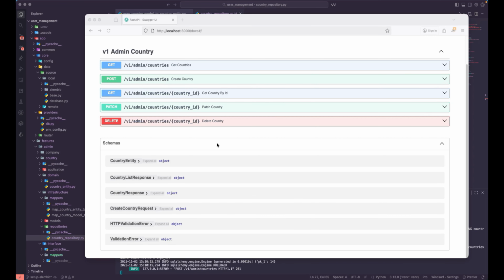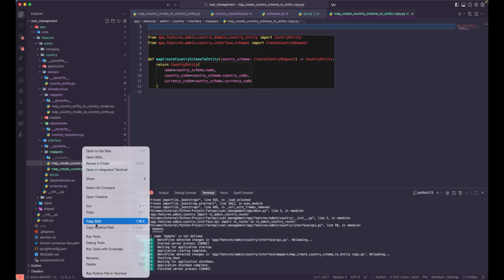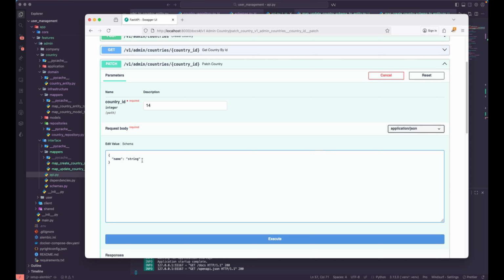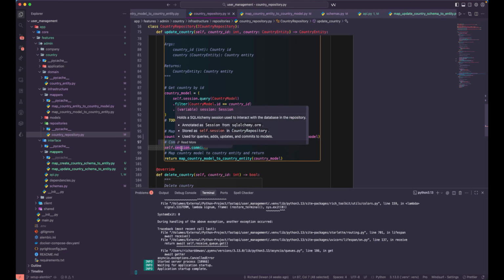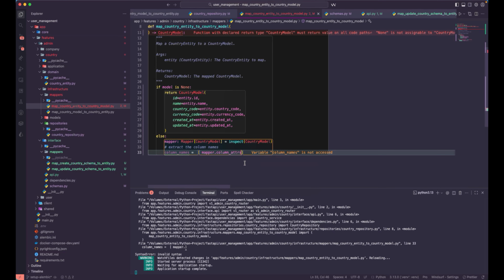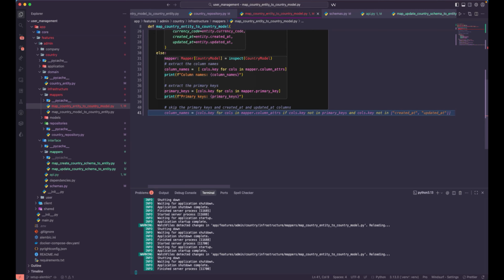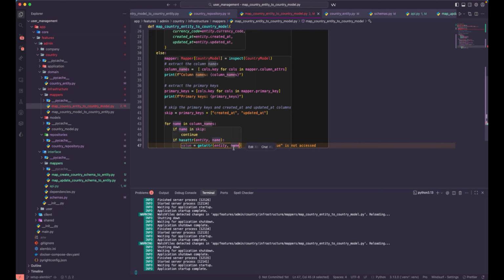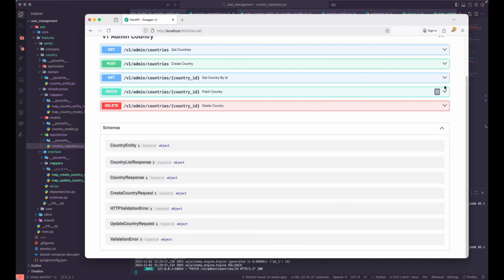24.Python | FastAPI | Clean Architecture | Patch Record To Database